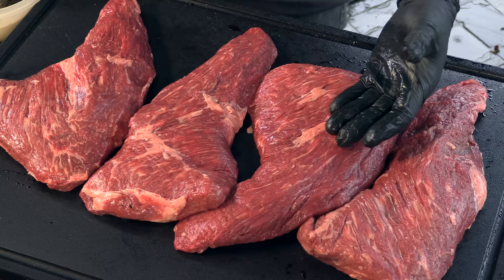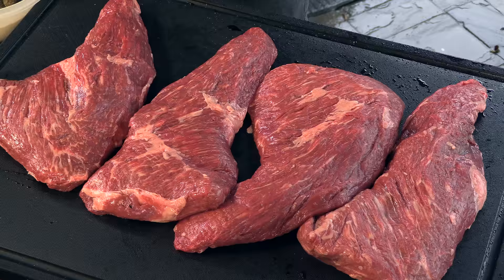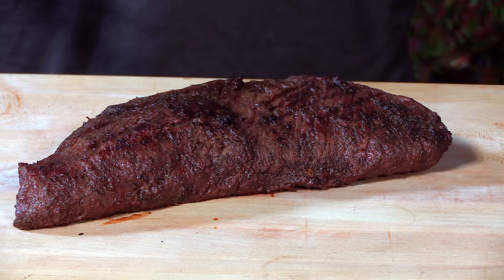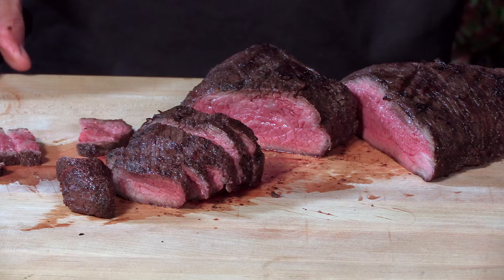How to Make Santa Maria Style Tri Tip on the Grill | Ballistic BBQ | Sunterra Outdoors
Santa Maria style grilled tri tip, with a little twist.  Cooking up some Wagyu seemed like a great way to break in my new Iron Works Santa Maria Grill by Sunterra Pro Sunterra Outdoors This tri tip was some of the BEST I've ever had!
Szechuan Pepper Beef Rub Recipe:
1 cup ground black pepper
1/4 cup black lava salt
1/4 cup smoked sea salt
1/4 cup Hawaiian red algae salt
1/4 cup garlic powder
1/4 cup dehydrated onion flakes
2 tablespoons crushed Szechuan peppercorns.
Mix well
This beef rub turned out to be great on these tri tips!  A very mild heat with a slight floral taste brought out the flavor of this grilled beef!
For this cook, I trimmed off all of the fat cap and silver skin from the wagyu tri tip roasts.  I seasoned them liberally with the above beef rub and let them rest a bit before hitting the Santa Maria Grill.  I cooked the tri tip over medium-high heat, over lump and walnut wood, flipping (a lot) until they reached 125ºF.  At this point, I lowered the cooking grate and gave them a bit more sear.  The end result was a perfect medium-rare, with wall-to-wall color.
Send your requests here: ballisticrequests@co x.net
Chapters:
Intro: 00:00
Special seasoning blend: 00:14
Trimming and seasoning tri tips: 01:51
Grilling tri tips 03:42
Tri Tips are done: 06:33
Slicing the tri tips 07:02
This beef rub turned out to be great on these tri tips!  Very mild heat with a slight floral taste brought out the flavor of this grilled beef!
For this cook, I trimmed off all of the fat cap and silver skin from the wagyu tri tip roasts.  I seasoned them liberally with the above beef rub and let them rest a bit before hitting the Santa Maria Grill.  I cooked the tri tip over a medium-high heat, over lump and walnut wood, flipping (a lot) until they reached 125ºF.  At this point I lowered the cooking grate and gave them a bit more sear.  The end result was a perfect medium rare, with wall-to-wall color.
Gear I use:
My Book
for my Gear Picks!
Stainless Burger Ring
LEM Meat Grinder
Blackstone Griddle
Burger Paper Squares
Spatula Set

BallisticBBQ SunterraOutdoors SantaMariaGrill wagyu tri tip smoker smoked wagyu tri tip sunterra pro series santa maria sunterra santa maria grill smoked tri tip wagyu tri tip bbq sunterra argentine brasero grill smoked tri tip recipe